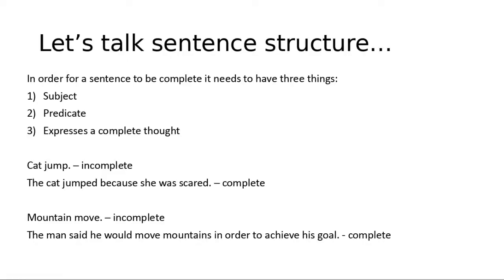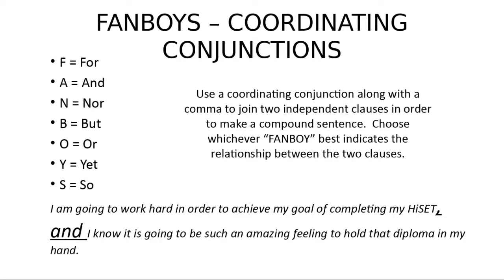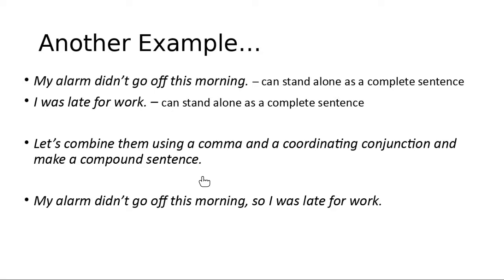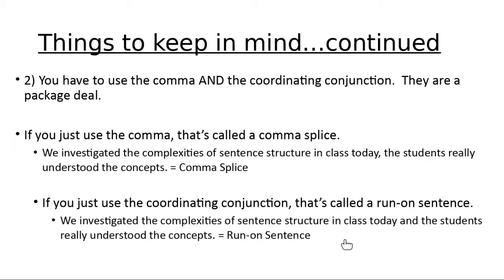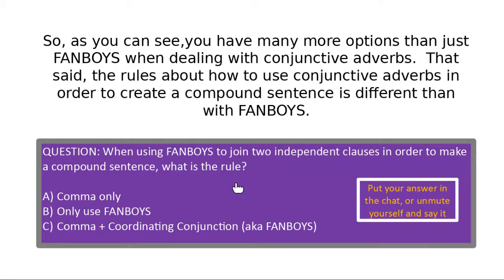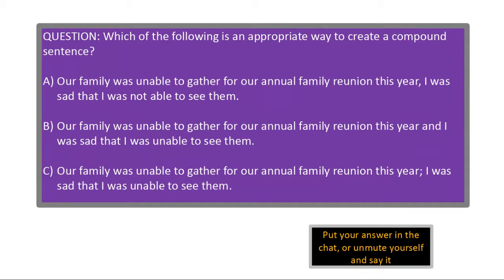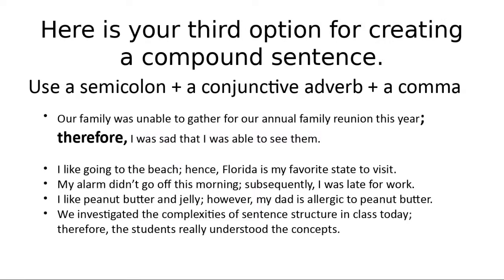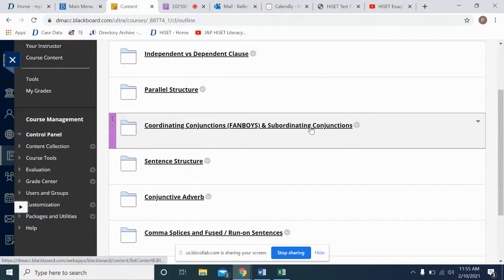How to make compound sentences